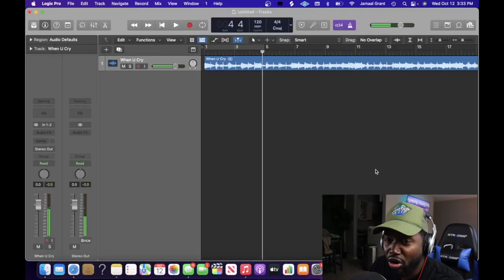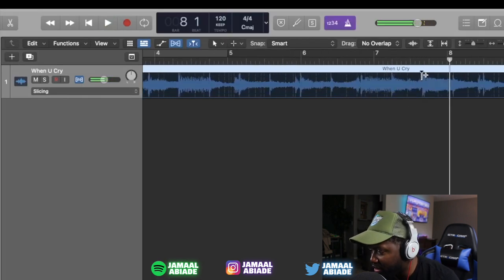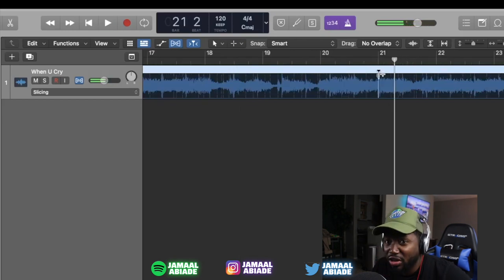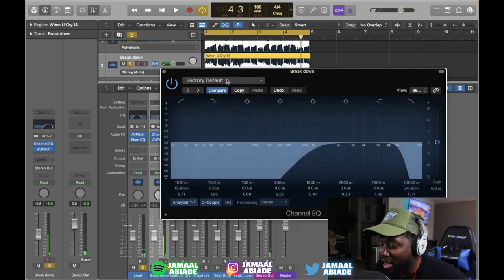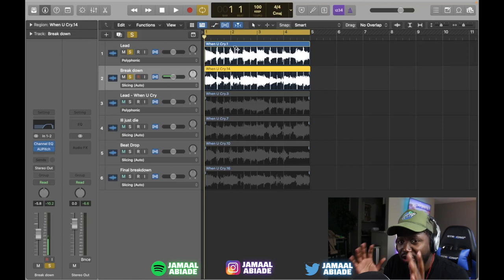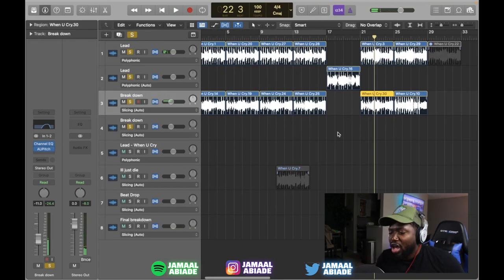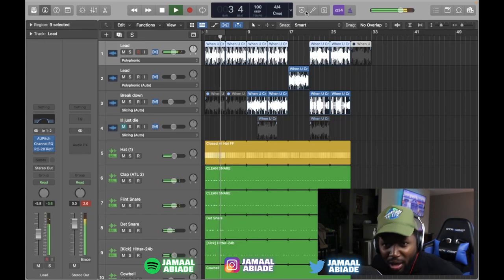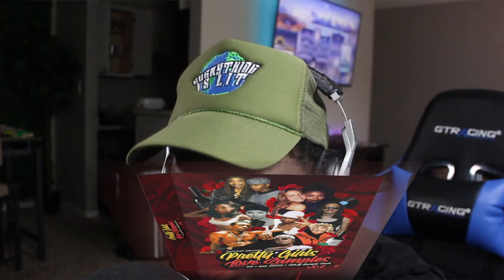HOW TO SAMPLE IN LOGIC PRO X (TAKE SAMPLING TO THE NEXT LEVEL) | Logic Pro X Sampling Tutorial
In this video I'll be sampling a classic R&B song ,speeding it up, and giving it a more modern trap vibe that you hear in popular music today. In this tutorial i will show you how to use the Flex algorithm in Logic Pro X to sample and use the Sampler plugin for my drum samples/one shots.

REMEMBER! You don't need to clear the samples unless you made a big placement! Sample clearance is used when artist had already made the track and you are not 100% responsible to pay for it. Most of the times it is done by an artist or his label. Don't waste your money on things that's not necessary, bro.

If you wanna support me and keep this channel going, buy my Drum Kits Sample Packs and other products on my

Timestaps:
INTRO - 00:00
Video Starts: How to Sample: Make A Loop  - 00:50
How To Layers Samples | EQ Tricks - 05:30
Samples Pitch Trick - 08:50
Sample Review - 11:18
Finish Beat/Add Drums - 12:10
Final Results - 14:00

// F O L L O W  :  J A M A A L   A B I A D E

» Laptop - MacBook Pro (Retina, 13-inch, Early 2015)
» DAW - Logic Pro 10.5
» Audio Interface - Steinberg UR22mkI
» Audio Interface - Apollo Twin Interface
» Music Recording Mic - BLUE Bluebird SL Large-Diaphragm Cardioid Condenser
» Midi Keyboard - Alesis Q49 49-Key USB MIDI
» External Hard Drive - LaCie Rugged 2TB

» Camera 1 - Canon EOS Rebel T5i
» Lights - Neewer 18-inch SMD LED Ring Light
» YouTube Audio Mic - Camera/Computer Internal Mic

» DJ Controller - Pioneer DDJ-SR